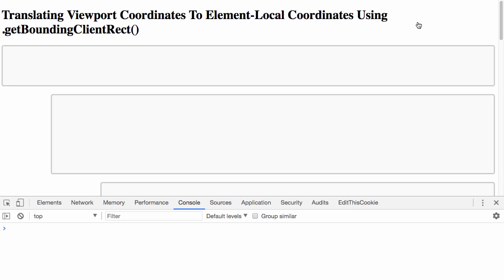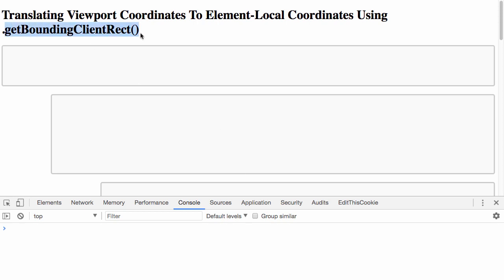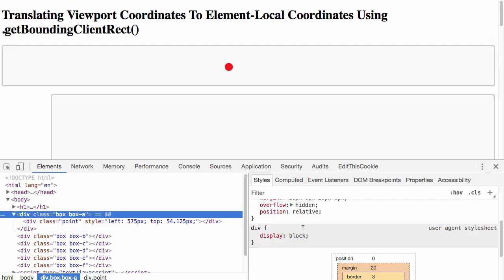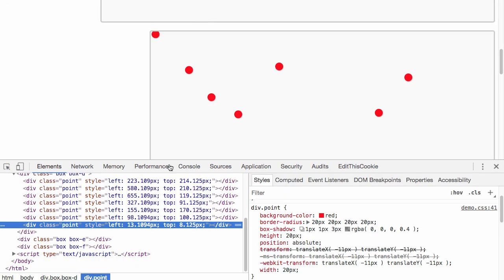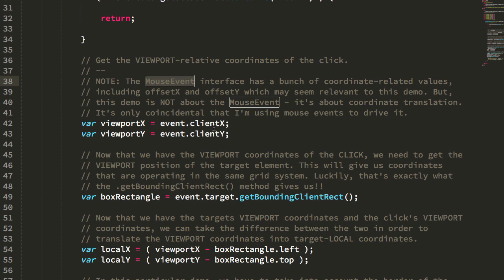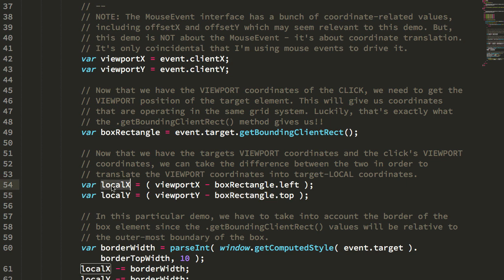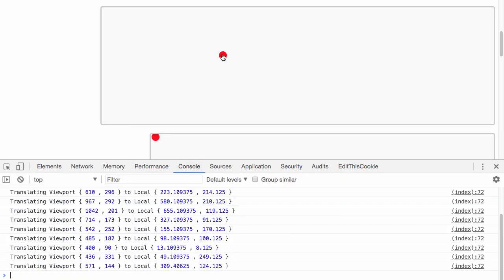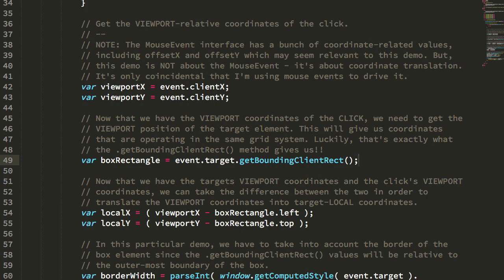Translating Viewport Coordinates Into Element-Local Coordinates Using .getBoundingClientRect()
Ben Nadel explores the Element.getBoundingClientRect() method on the Document Object Model (DOM) API. And, demonstrates how it can be used to translate viewport-relative event coordinates into an Element-local position using some simple math.